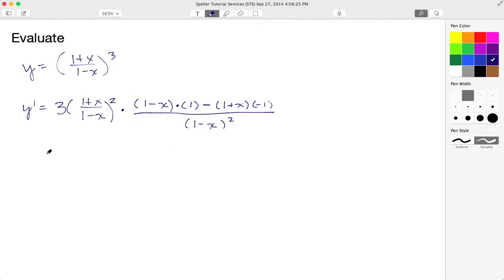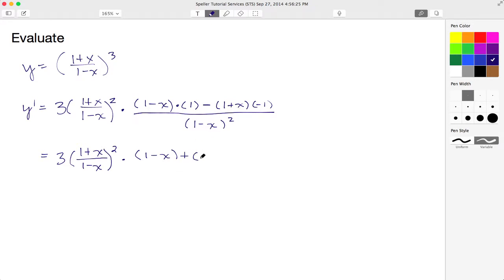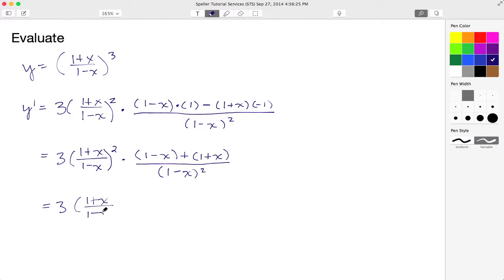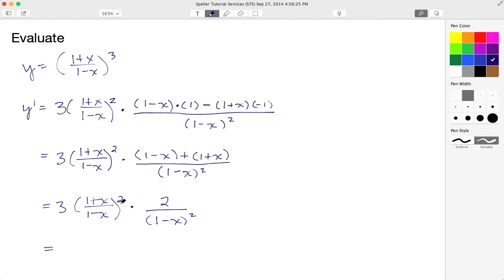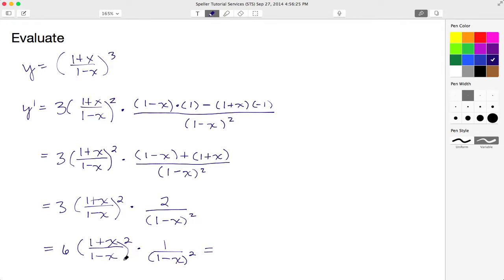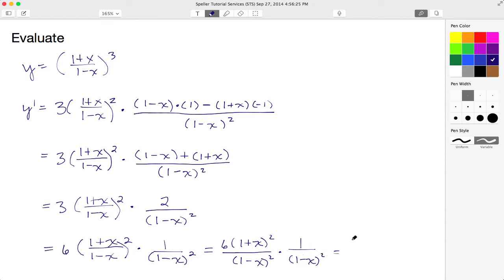How to use the chain rule, power rule and quotient rule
In this tutorial we learn how to use the chain rule, power rule and quotient rule.

Virginia Standards of Learning(SOL) APC.9